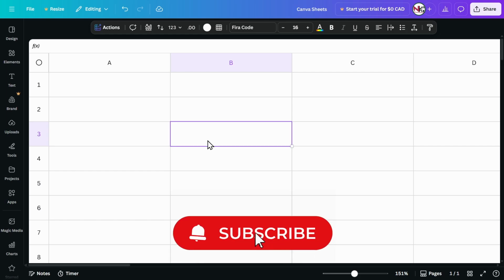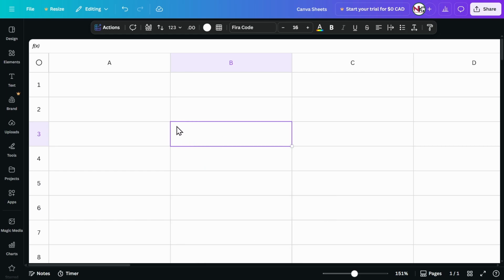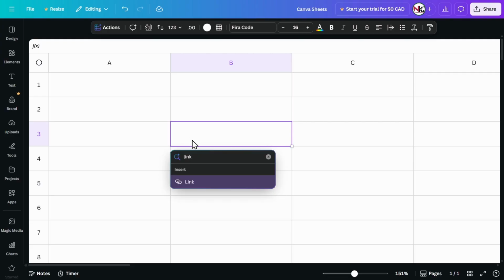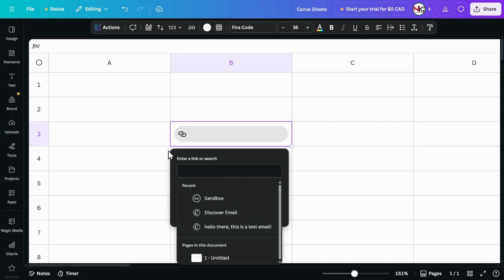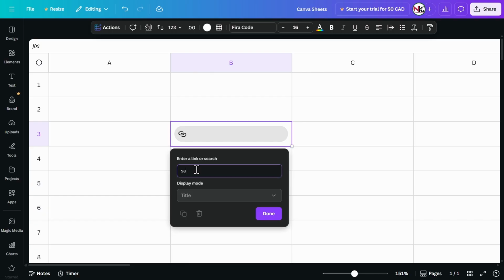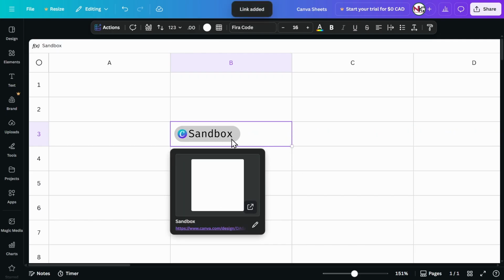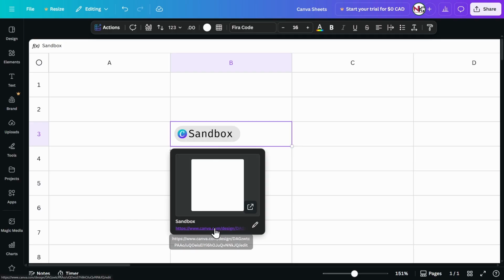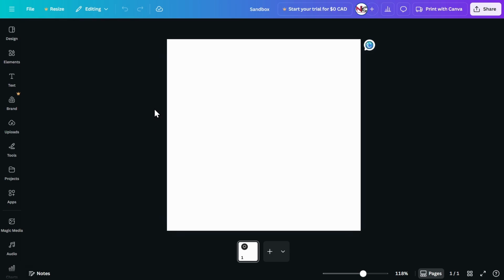How to Link to Another Canva Sheet Design (2025)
This video shows you a step-by-step guide on how to link to another Canvas Sheet design—connect your sheets for better organization and navigation. Support Me ❤️❤️❤️